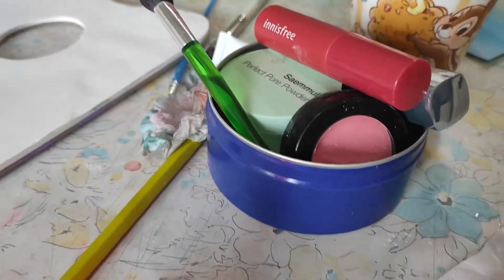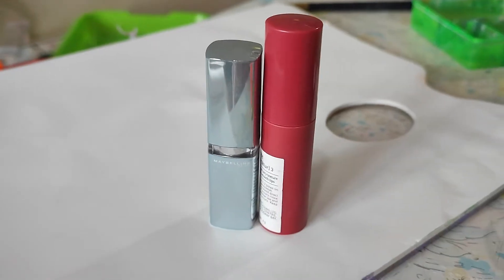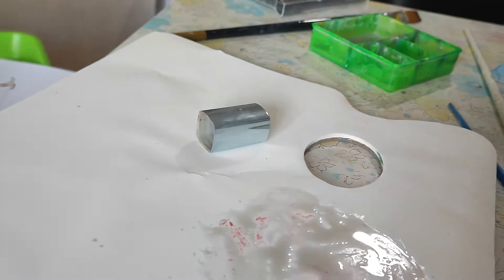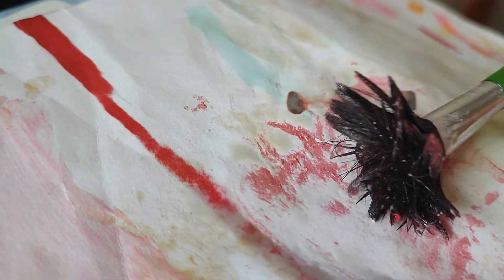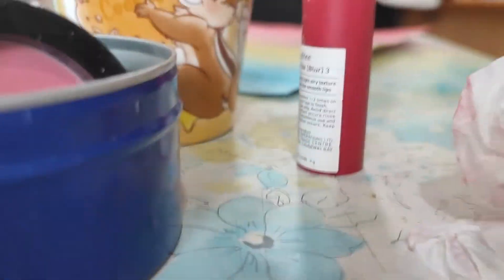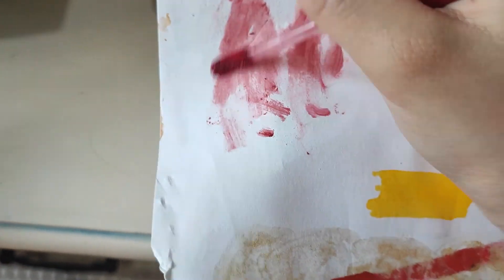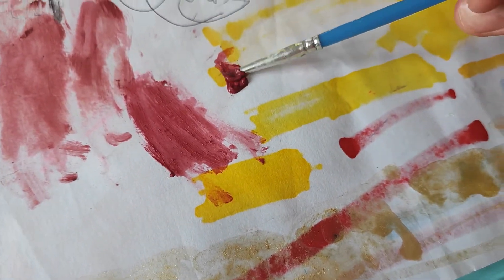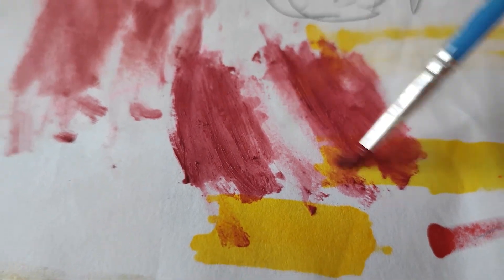Using expired make-up to make poster colour! (Part 2) 💄